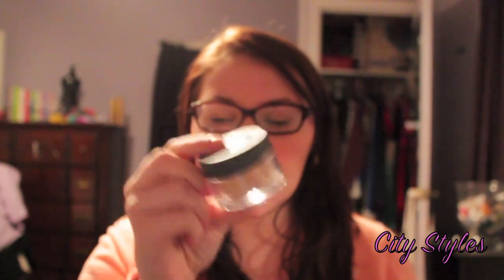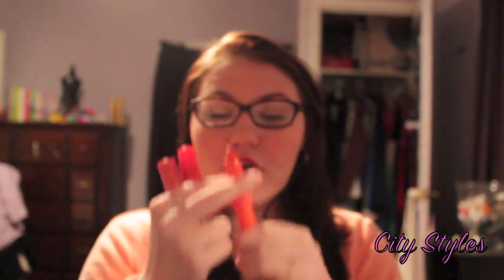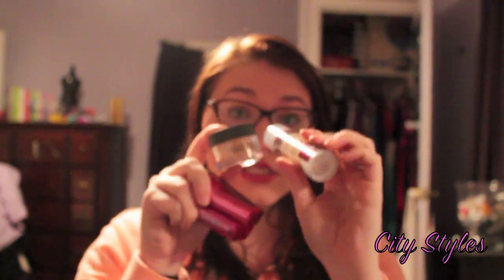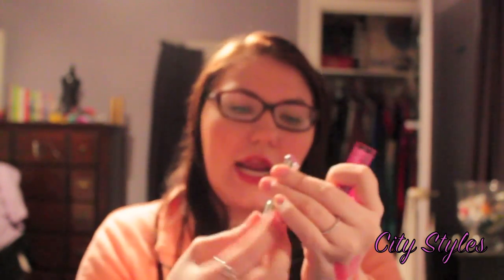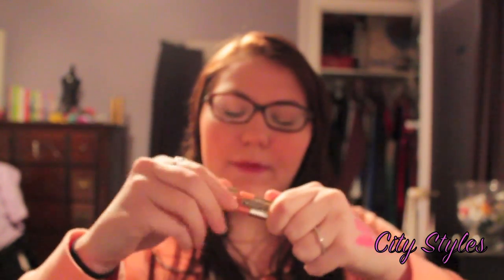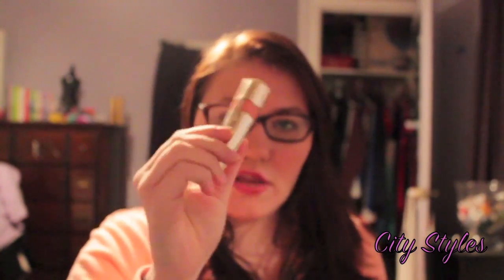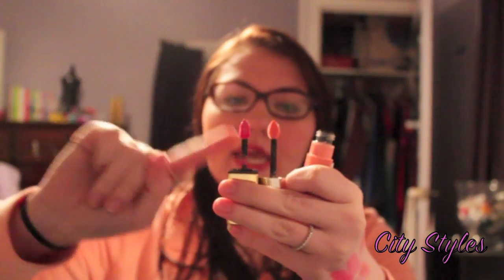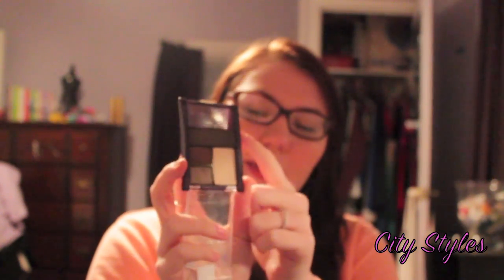HAUL: NEW AT THE DRUGSTORE!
My Bracelets & Hair Ties

xoxo, Gina